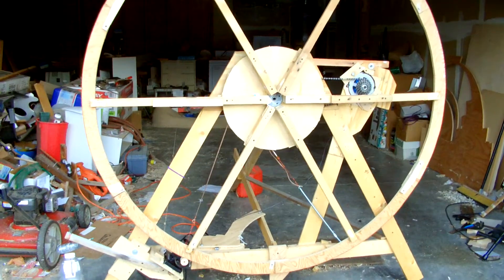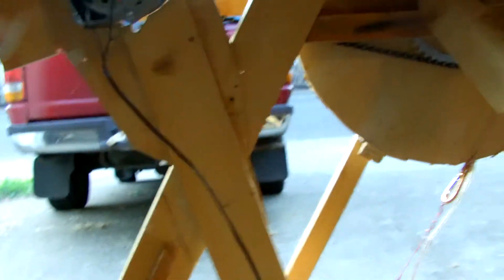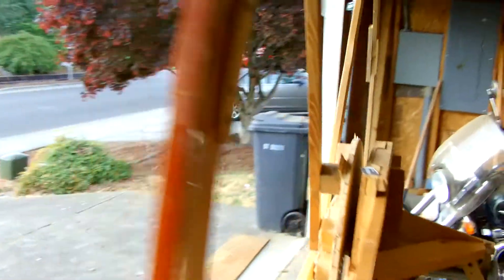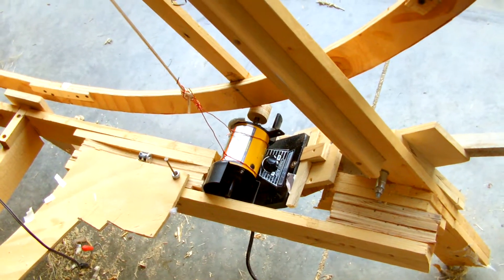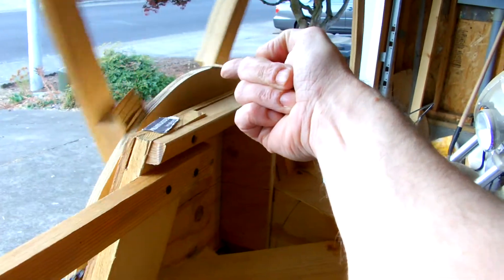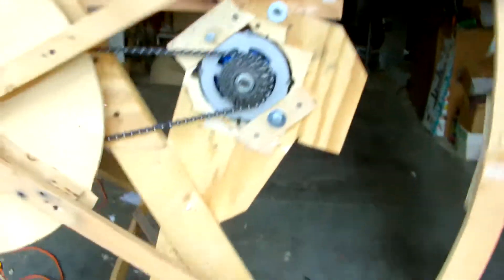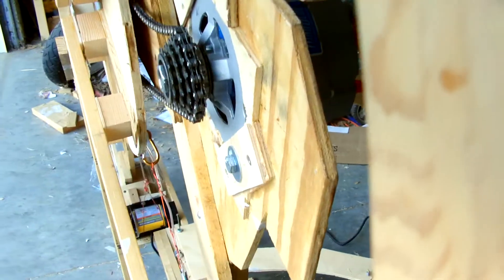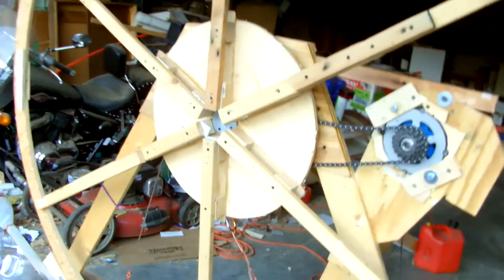overunity rotary lever inherent mechanical advantage non-collapsed MA SCALAR free energy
this is a demonstration apparatus, of an  overunity concept.     the concept involves the use and manipulation of the Inherent,  'Non-collapsed',  Mechanical Advantage (MA)  present in a 'larger than average' gear or wheel; functioning as a  Continuous  Rotary  2nd-class  Lever.   the obvious implication is that,  because  Torque energy is  known to be SCALAR, the correct manipulation of MA, via an  Optimized  configuration,  Should lead    Straight to  Practical  Overunity.

the term non-collapsed is used to describe a power transmission scheme, where at least one  'large radius' wheel or gear is used.   where the MA is in double-digits, a low-loss  Friction-drive  MUST  be used.

obviously,  MORE than one input drive can be used on a single power-wheel.   this means, a single large power-wheel, assuming correct design, can make  MORE and MORE  full-density torque energy, near its center of rotation.

the transform calculations, that Support the validity of this concept, are set out in my comments, on my video, posted july2.

in order to achieve success, two, more suitable, components continue to be needed - a  prime mover and a pma, each having  optimal  spec's.           googletranslate

links to related  images / info
ferris wheel drive mechanism
the wheel and axle; which IS an iteration of a ROTARY 2nd-class LEVER.   see the design of a waterwheel or modern wind turbine rotor;  note the use Non-collapsed MA.
waterwheel, designed to utilize non-collapsed MA in an energy Conversion scheme; making use of  All available head (elevation change).